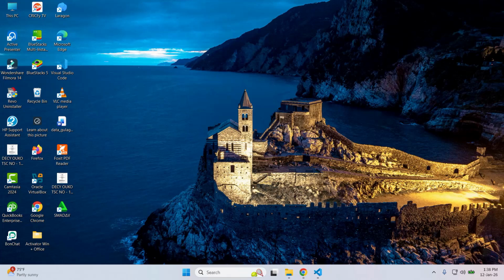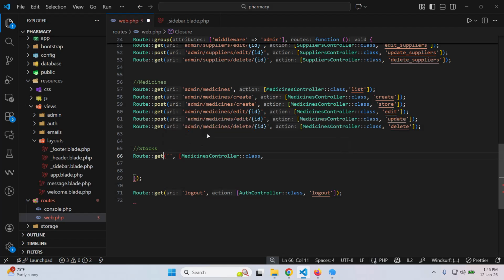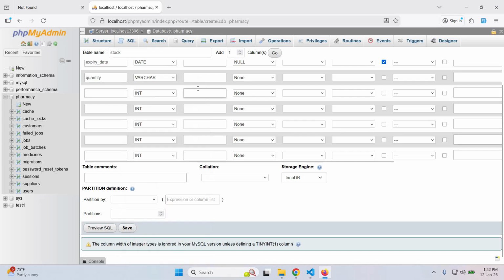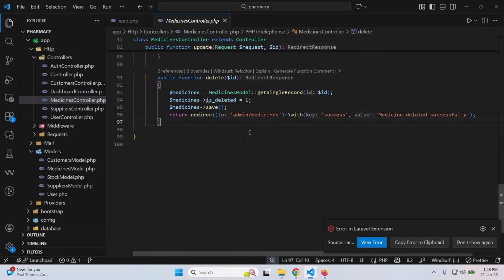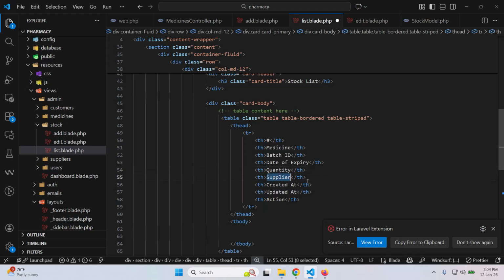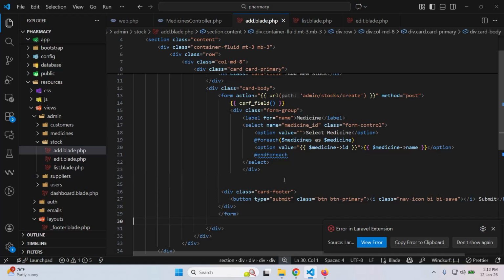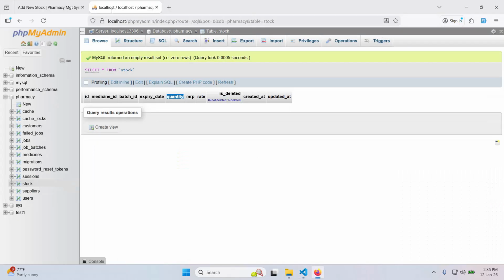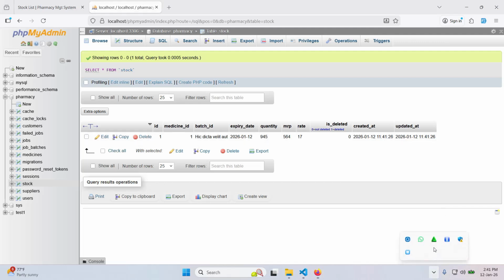#22 Laravel 12 Tutorial: Insert Stock into Database (Pharmacy Management System)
In this tutorial, we’ll walk through how to insert stock records into the database using Laravel 12. This is a key step in building a functional Pharmacy Management System. You’ll learn how to:

Create stock models, migrations, and controllers

Build forms to input stock data

Validate and store stock entries in the database

Link stock to medicines and suppliers

Apply best practices for Laravel 12 CRUD operations

This episode builds on previous lessons and helps you manage inventory effectively within your Laravel application.

💬 Drop your questions in the comments — I respond to every learner!